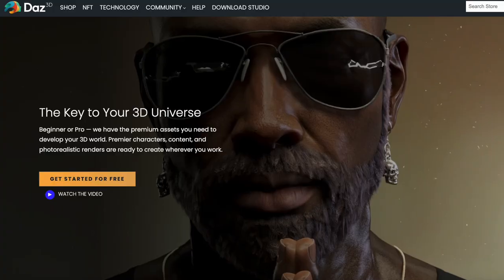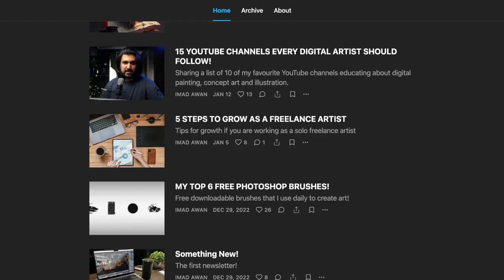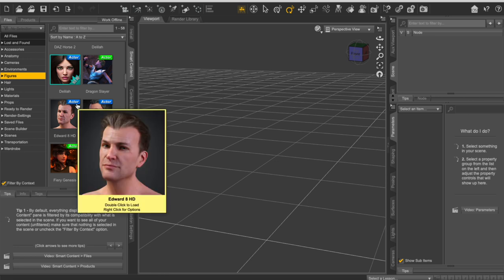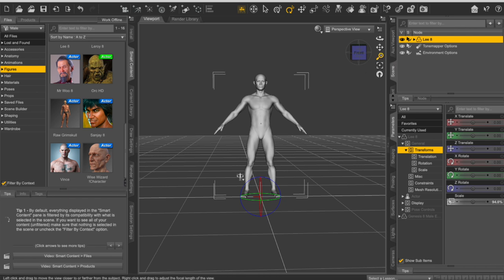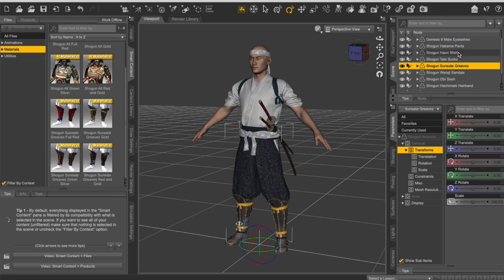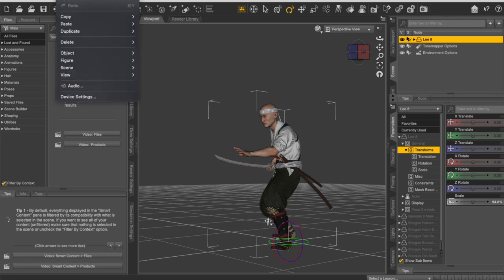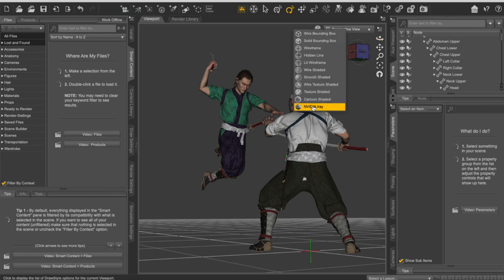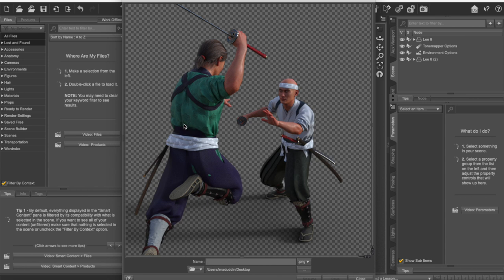LEARN the FASTEST way to use 3D Characters - 3d Digital Art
Hope you enjoyed this video! In this video. Please don't forget to leave a thumbs-up if you like this video. And please comment! I love reading your comments! :)

MY GEAR:
🖊️ Wacom Tablet

FAVOURITE ART BOOKS:
📘 Bible for understanding Colour and Light
📕 One book for killer compositions
📗 To learn the techniques of drawing
📙 Inspiration that will blow your mind
📒 Master the understanding of Anatomy